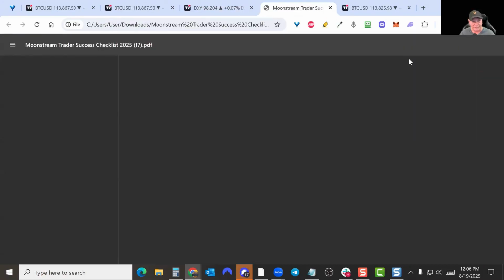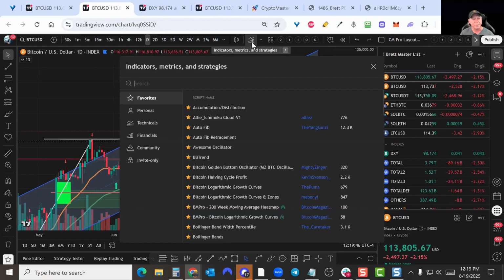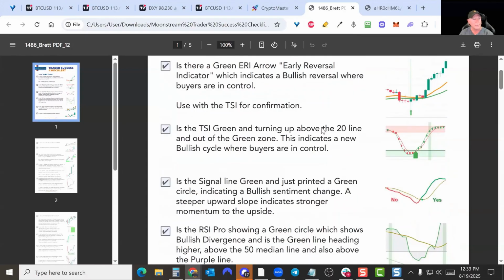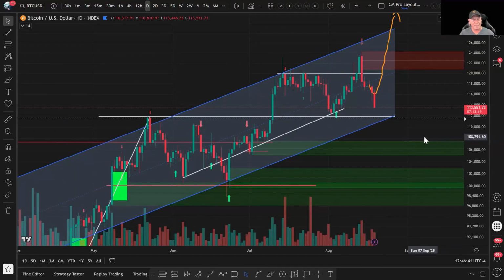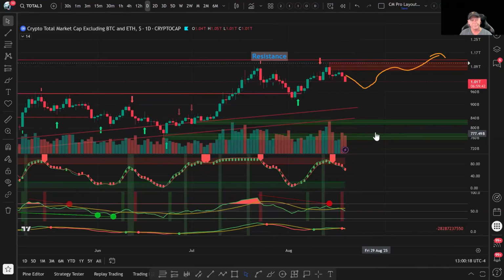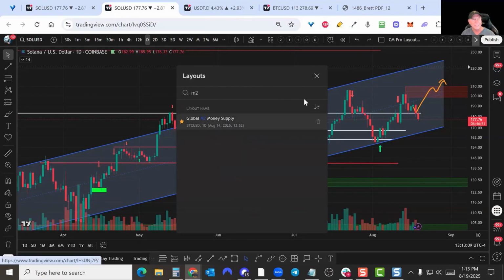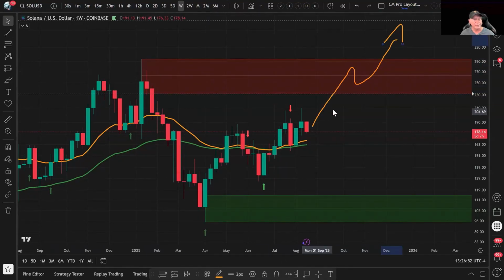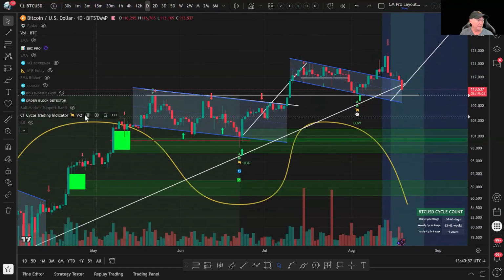Crypto Mastery Live Replay: Indicators for Smarter Trading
This session is specifically focused on training you to use proprietary indicators designed to enhance your trading strategy. It provides actionable insights to help new mentoring students confidently navigate TradingView and leverage technical signals for smarter trading decisions.

📊 Discover Expert Crypto Trading Insights & Signals
🔹 Bitcoin & Crypto Market Analysis
🔹 Pro Trading Indicators & Moving Averages
🔹 The Best Market Forecasts & Predictions
🔹 Little-Known Strategies That Win

📢 Join the fastest-growing online crypto community:
Stay ahead with our Market Updates, Trading Classes, and Coaching 🚀

READY TO MASTER CRYPTO INVESTING?